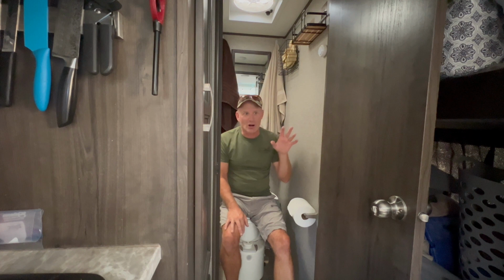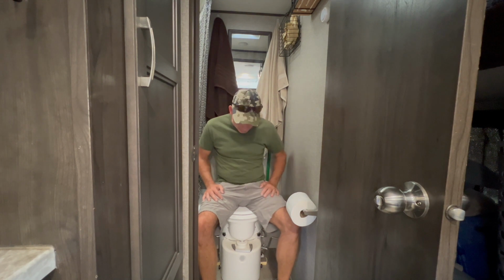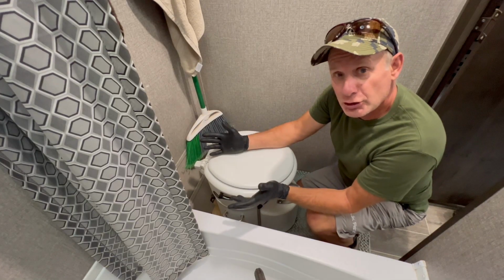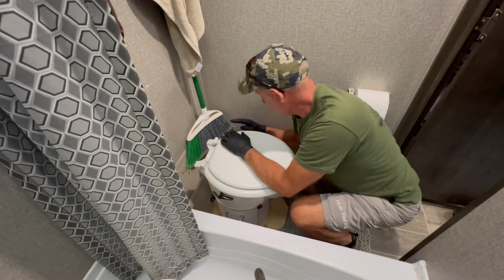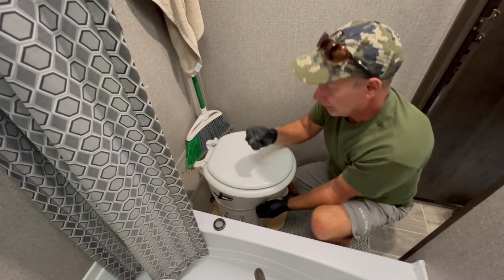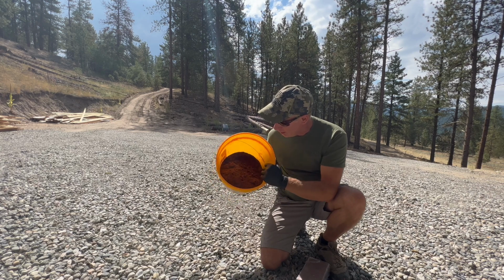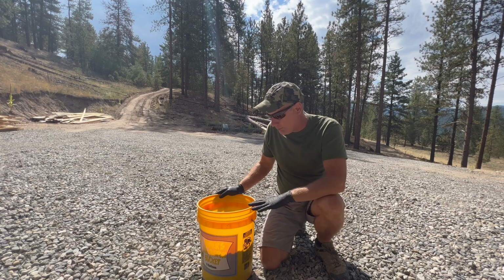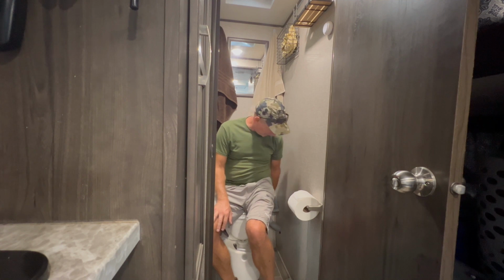AIRHEAD COMPOSTING TOILET 4 MONTH REVIEW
We are finally able to provide you with an honest review of our Airhead composting toilet. We have been using it for just over 4 months and feel that we have properly put it to the test! offgrid offgridcouple offgridcouple93 @offgridlife